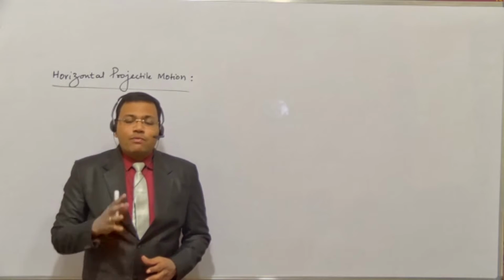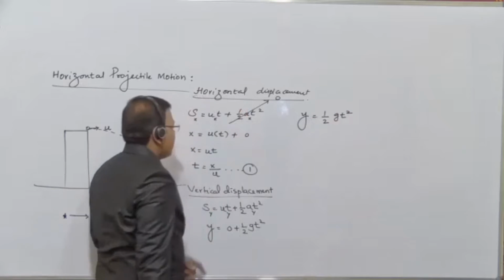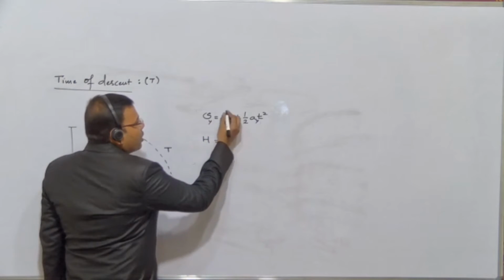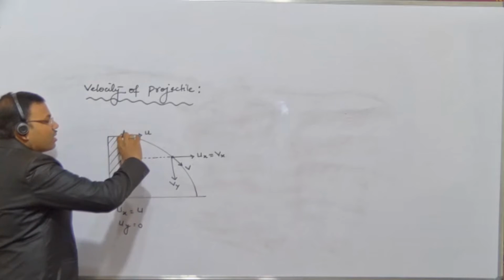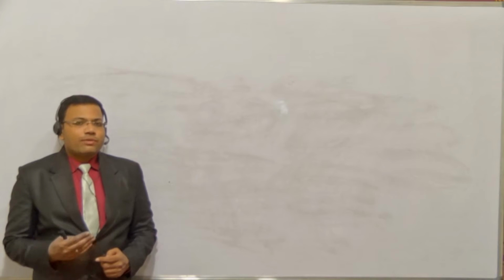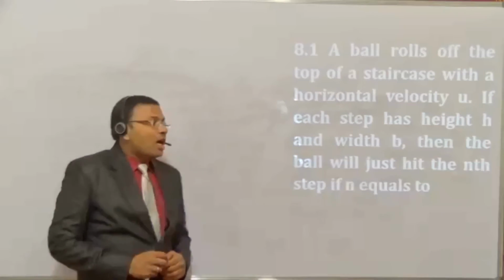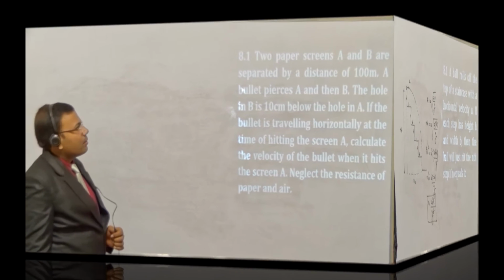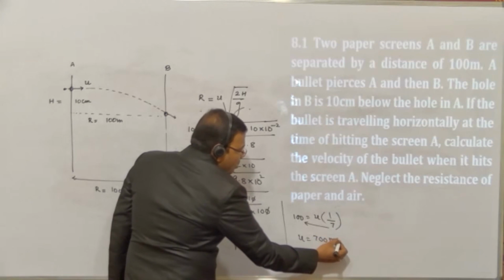HORIZONTAL PROJECTILE MOTION